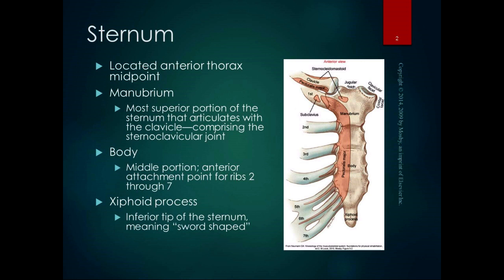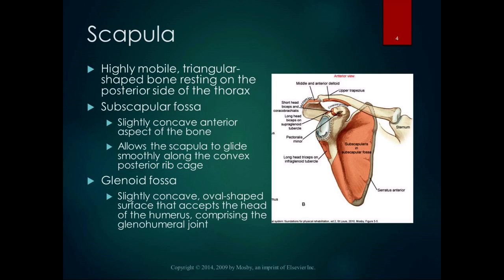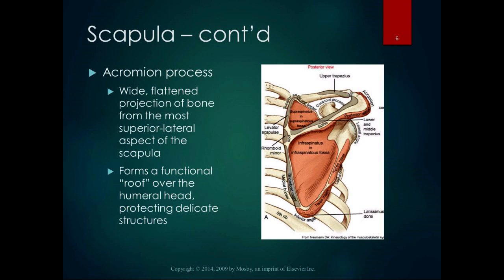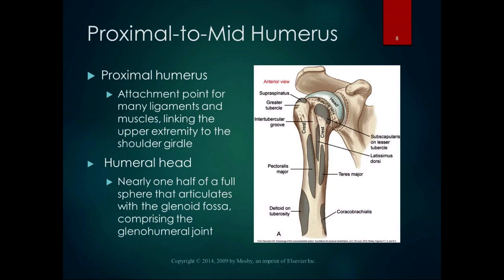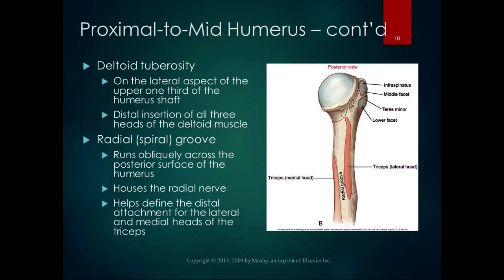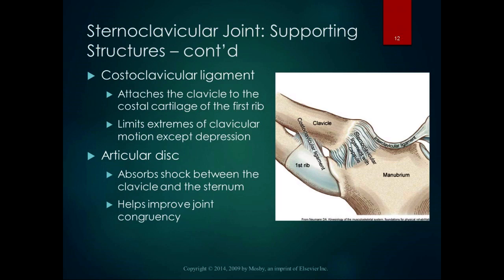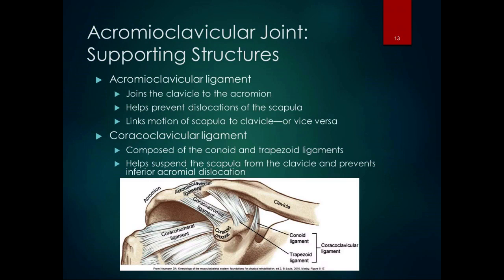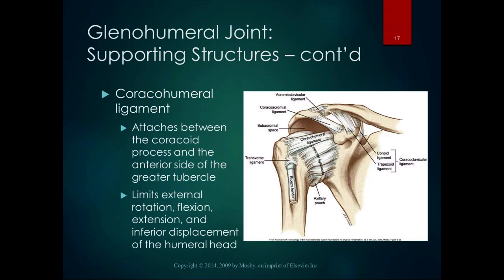Chapter 4 Lecture Part 1 Shoulder Osteology and Stability